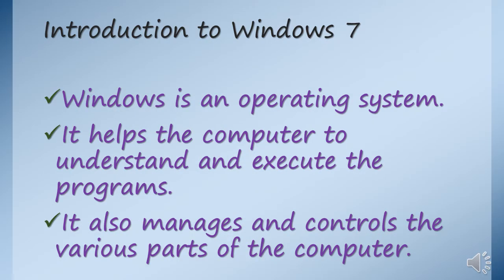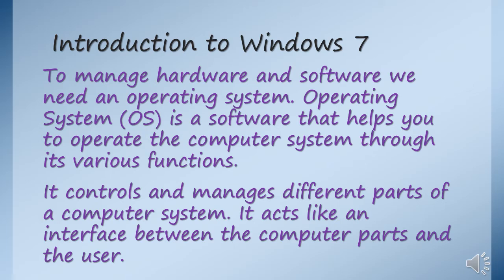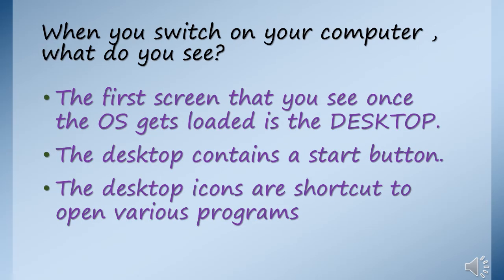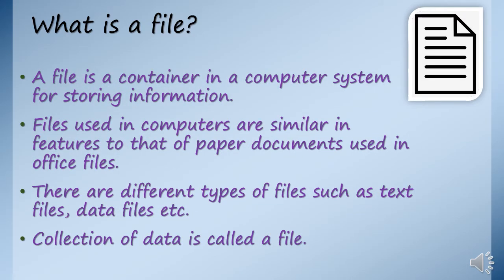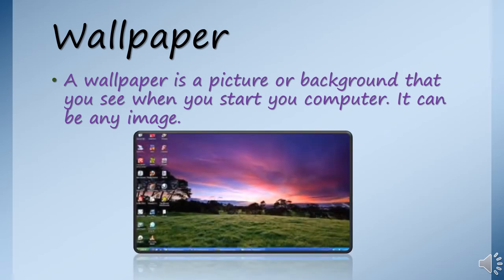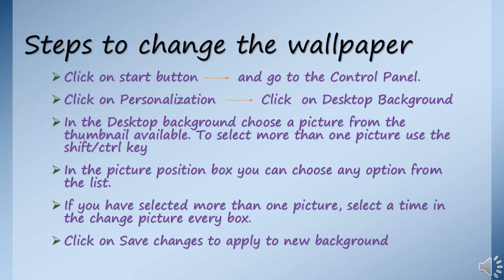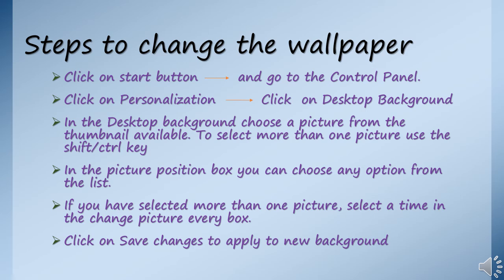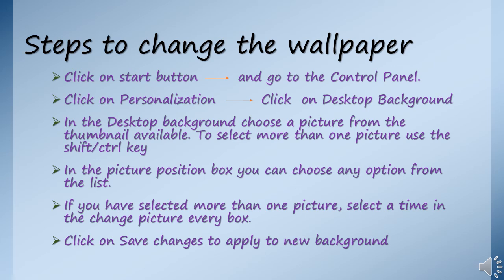April20_class5_computer_Sneha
IN THIS PART OF THE VIDEO YOU WILL GET TO KNOW ABOUT WHAT IS AN OPERATING SYSTEM AND THE DIFFERENT TYPES OF OPERATING SYSTEM.